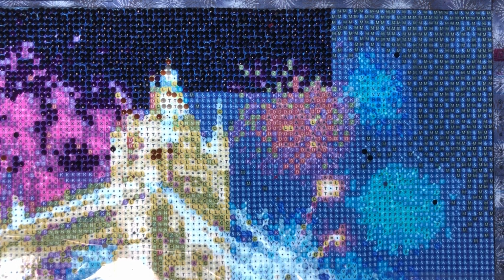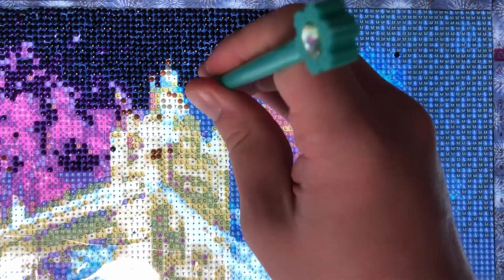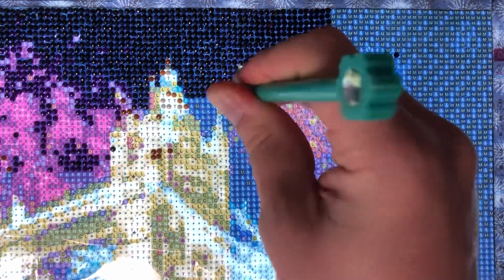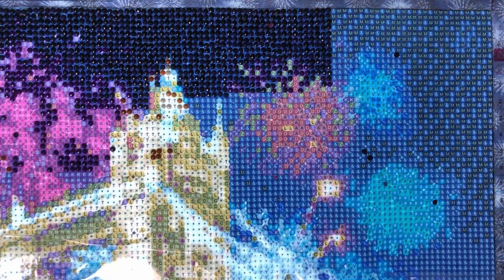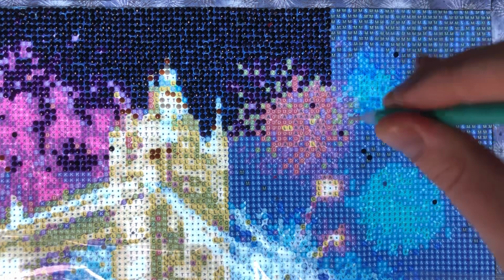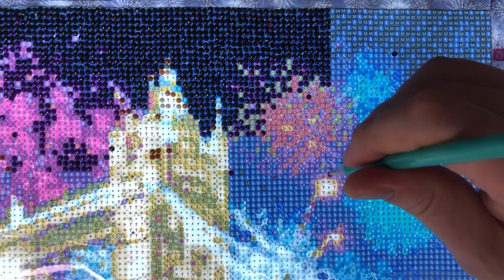Whip And Chat Diamond Painting London Bridge Fireworks Stage 6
If you would like to order this painting this can be purchased via amazon

if you would  like  to buy the washi tape this  can be  found on etsy via callabry crafts

Got  A  question about diamond painting or  need  some help ?
or alternatively via the comments  box  below the video your comment will be approved within 24  once checks  have  been made  i, unfortunately, can not  respond to questions to channels  that have  no content  this is  to restrict  spam

Messenger  -  diamond  paintings with mike

Facebook  - diamond paintings with mike

please  note  your are under no obligation to buy me a  gift but all gifts are greatly appreciated and will be featured  in the unboxings  playlist  on my  channel  and  can be  sent to the following address
Mike  A
68 Tanners  Drive
Suite  D344951
Blakelands
Milton Keynes
Mk14  5BP